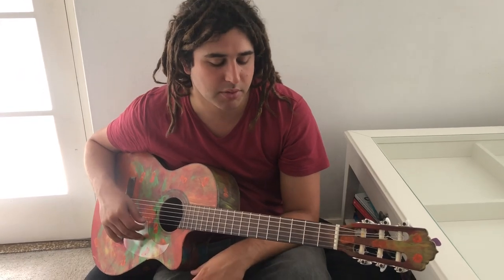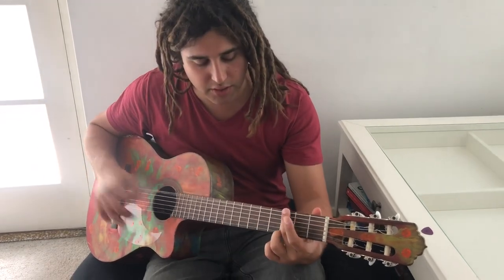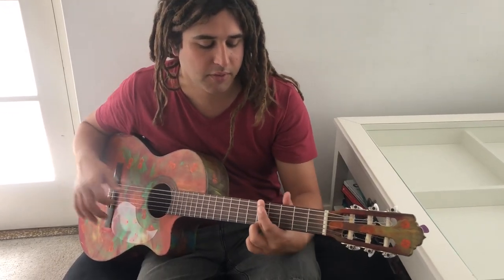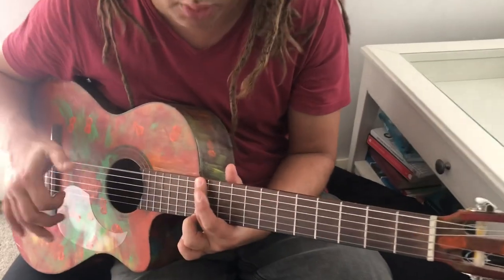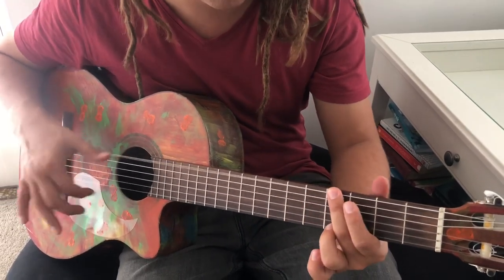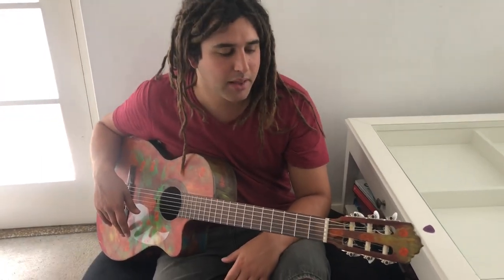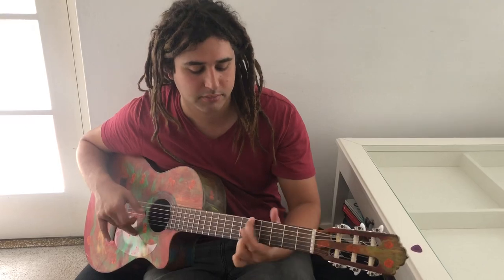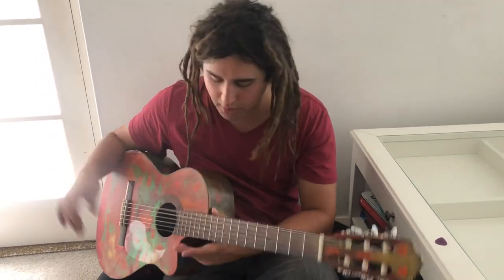Make acoustic guitar sound fuller with “Double Octave” technique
Try it out! This works well.